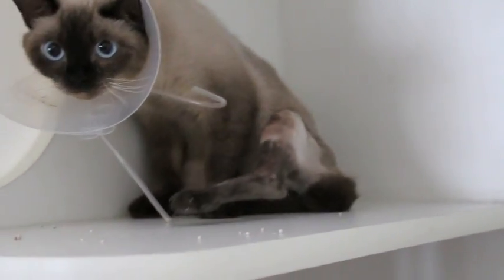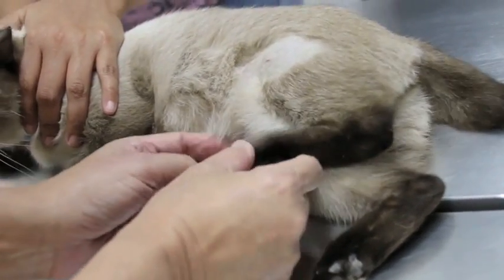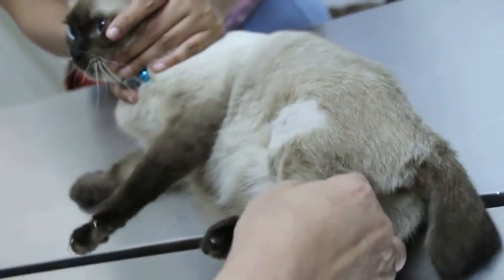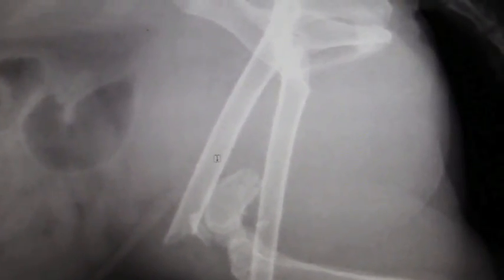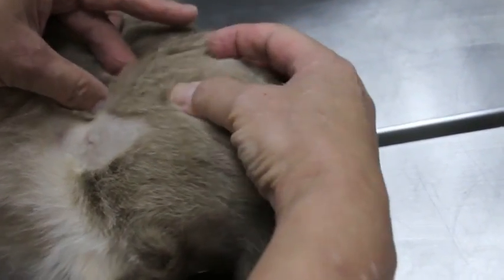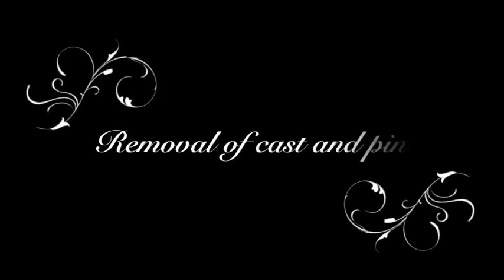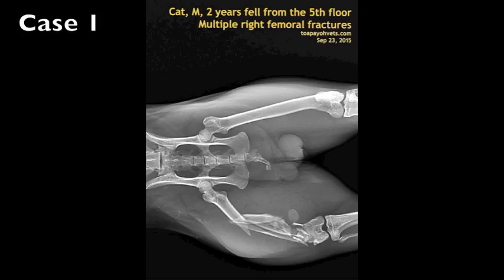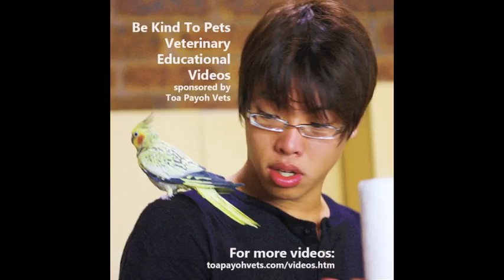Final Video: A cat fractured her left femur after a fall from the apartment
Wire-netting your windows will have prevented cat jumping out of the window in Singapore apartments. If there are fractures, surgery is needed in most cases.